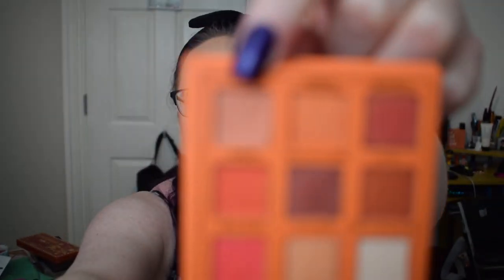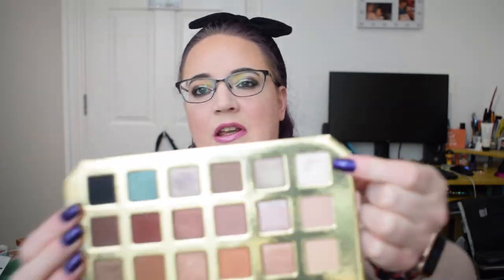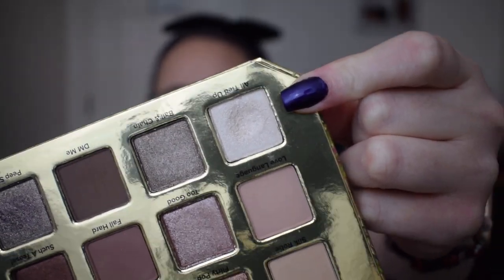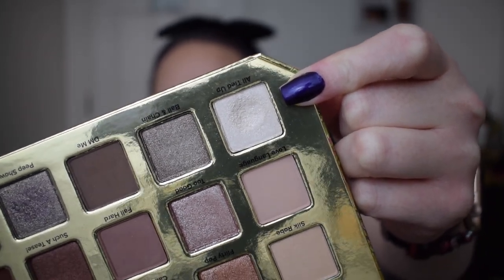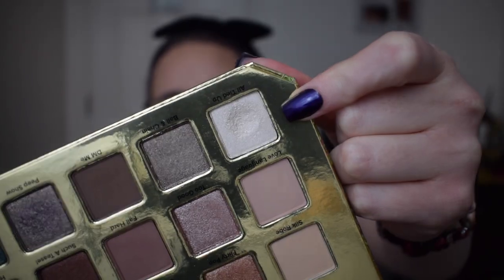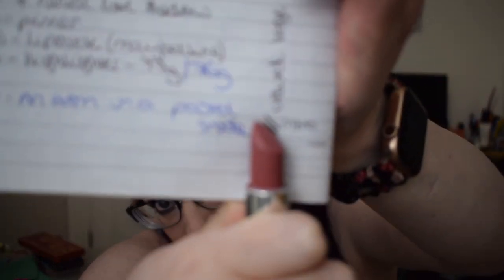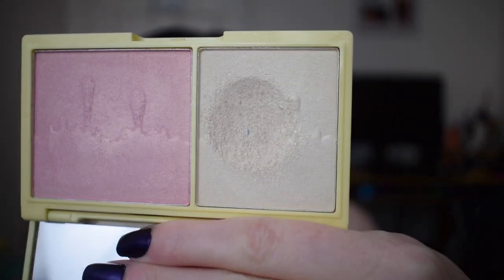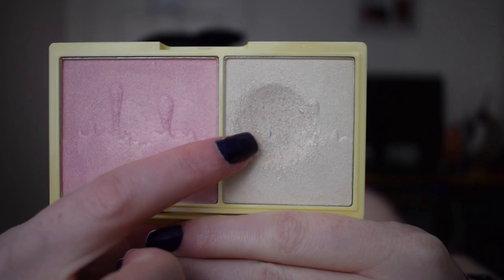RoulettePanCollab Round 8 | Update 3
I'm so excited to be doing this again! I can't believe we are on round 8 of roulettepancollab!! This project is amazing! Thanks Alexy and Rebecca!!